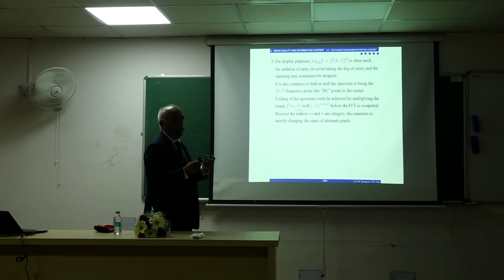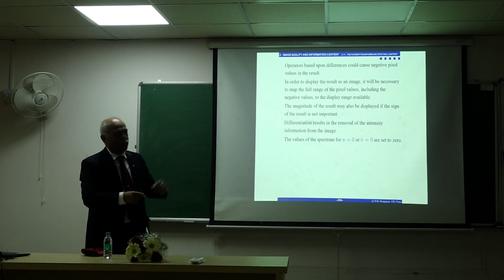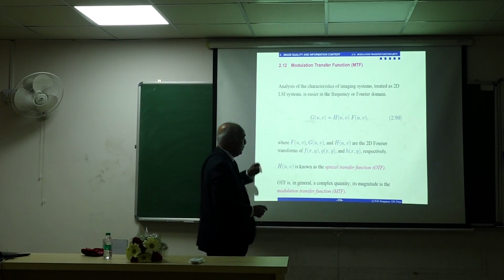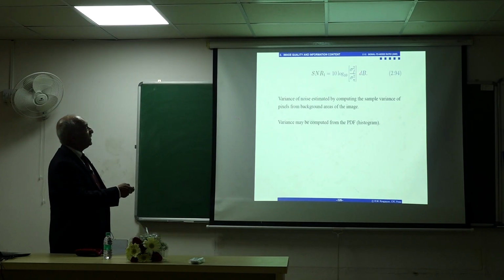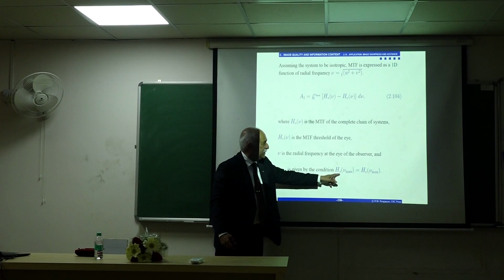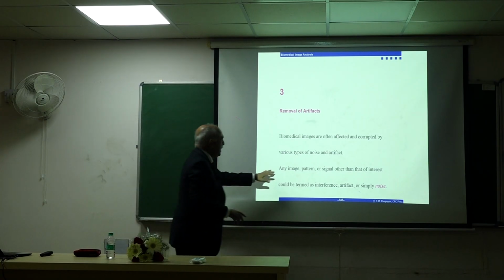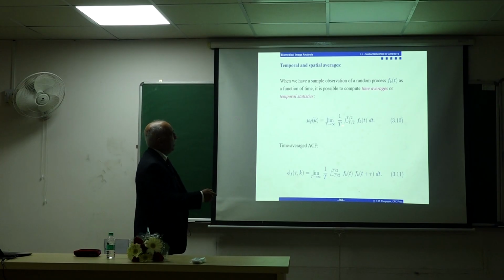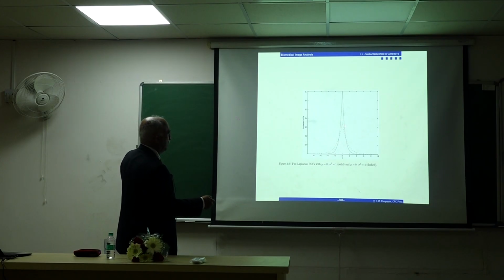L 03 Image quality: modulation transfer function, sharpness